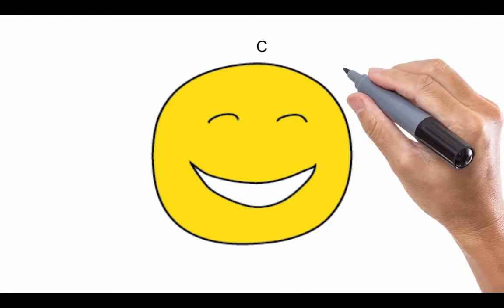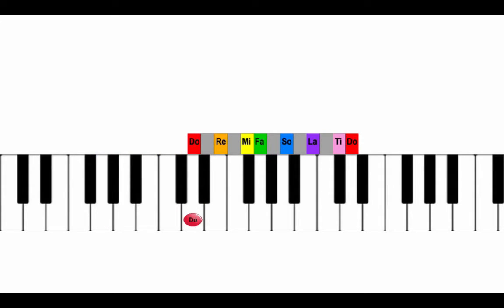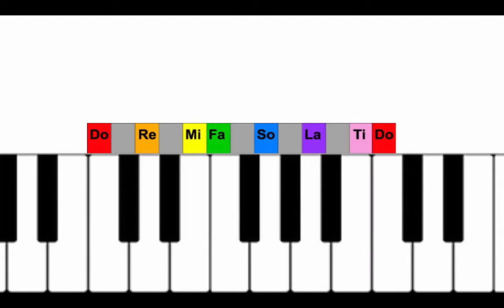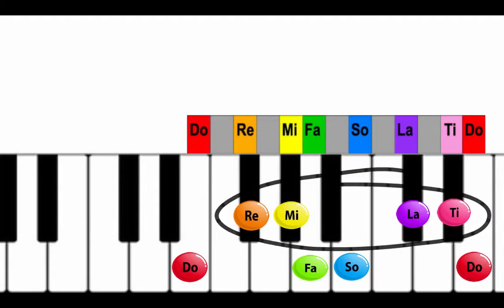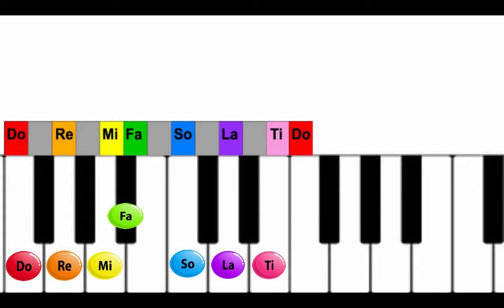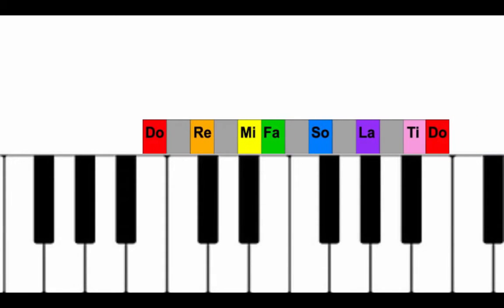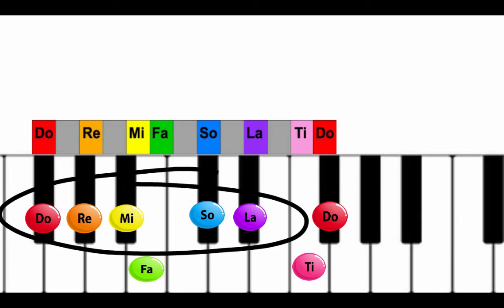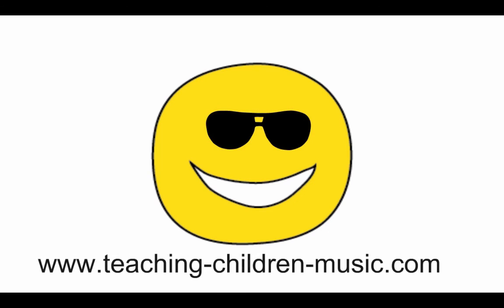Circle of Fifths